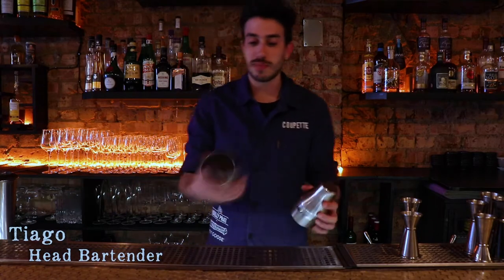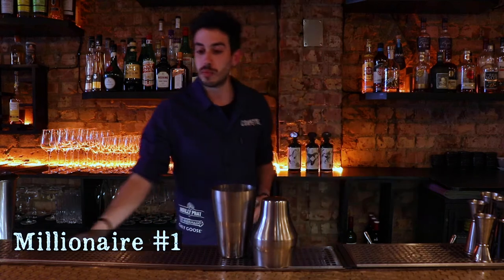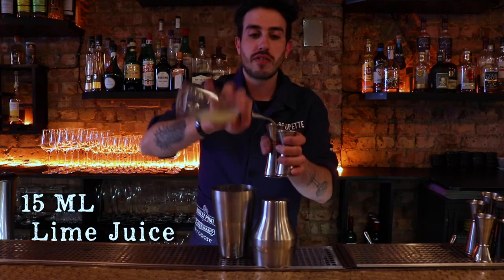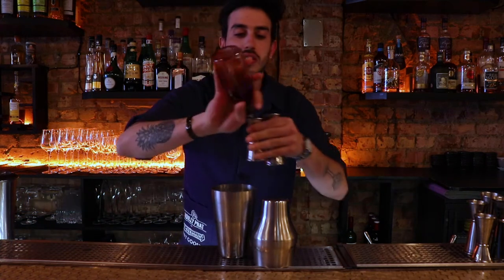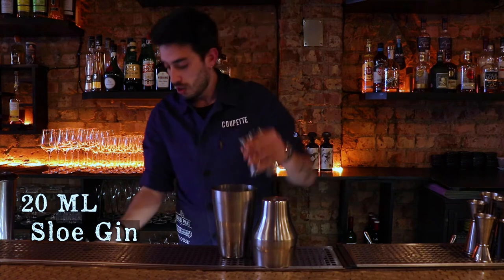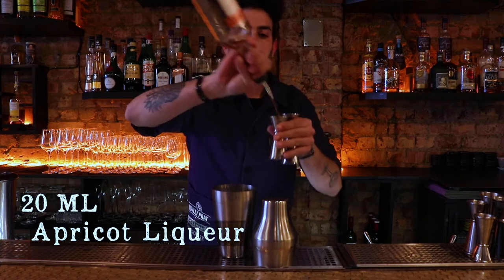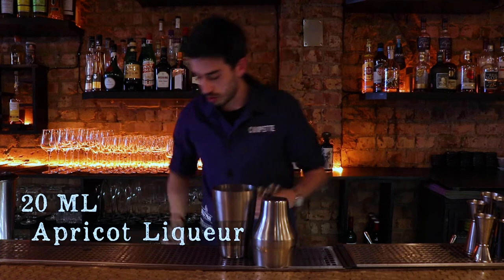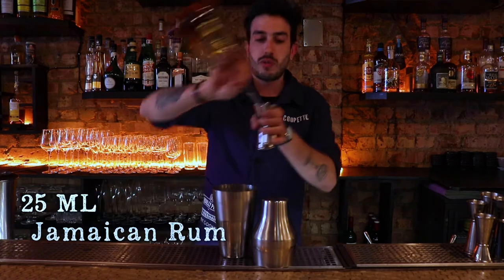DRINK IN 60 SECONDS - MILLIONAIRE #1 BY TIAGO(EP83)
Drink in 60 seconds is a project in which we will show you how to make simple classic cocktails in 60 seconds or less. Full recipe bellow:

Recipe:
25ml Appleton 12
20ml Apricot Liqueur
20ml Sloe Gin
15ml Lime

Fun Facts:From  Harry Craddocks 1930’s “The Savoy Cocktail Book”